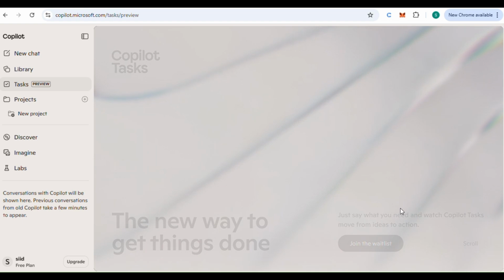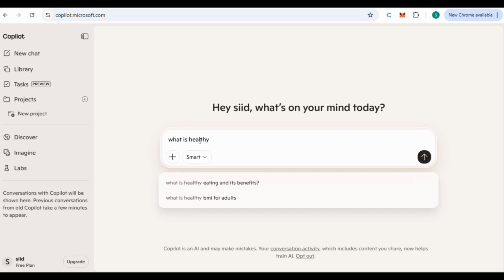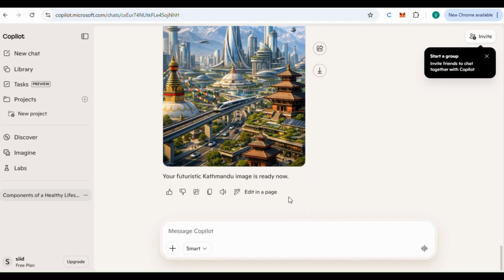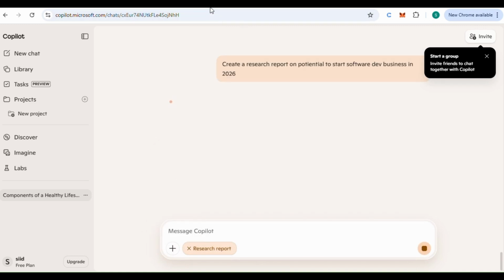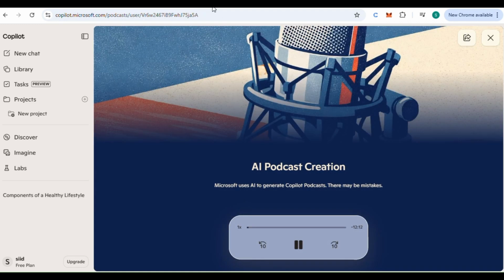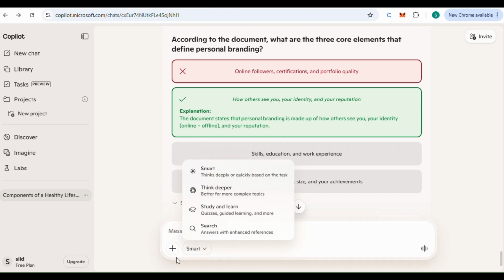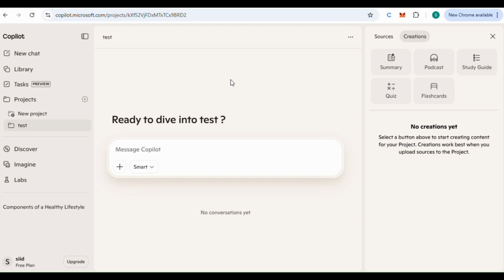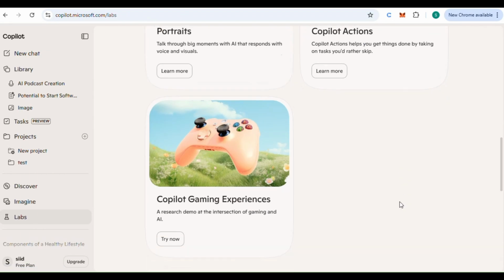Is Copilot AI Worth It? (Microsoft Copilot Full Review)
Today I tested Microsoft Copilot — Microsoft’s AI assistant — to see if it’s actually useful or just another chatbot.

In this video:

✅ What Copilot AI actually is
✅ Real examples of using Copilot
✅ Content creation + writing
✅ Image generation with AI
✅ How it integrates with Microsoft tools
✅ How it compares to other AI chatbots

👉 AI Chat (Basic Use)
Ask questions, learn, and get explanations

👉 Web Search Integration
Access more up-to-date information

👉 Content Creation
Generate posts, ideas, and structured writing

👉 Image Generation
Create visuals using AI prompts

👉 Microsoft Integration
Works inside Word, Excel, PowerPoint